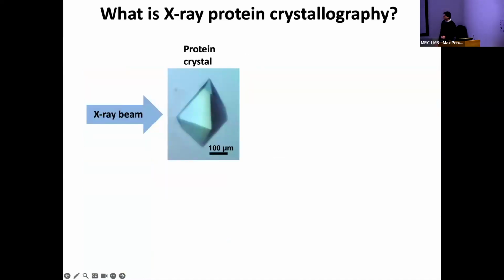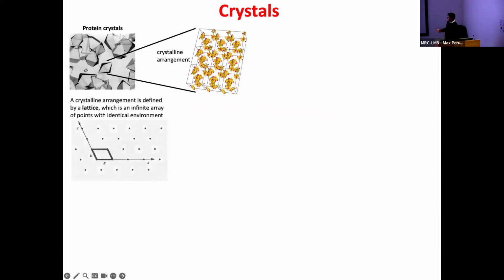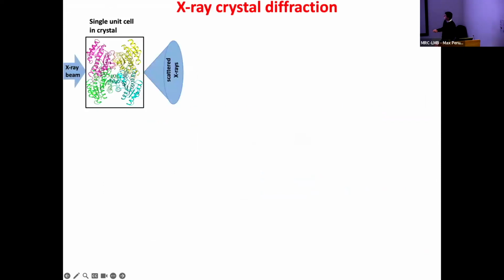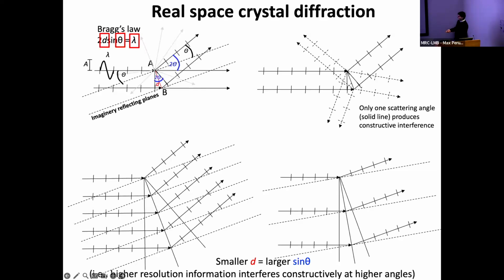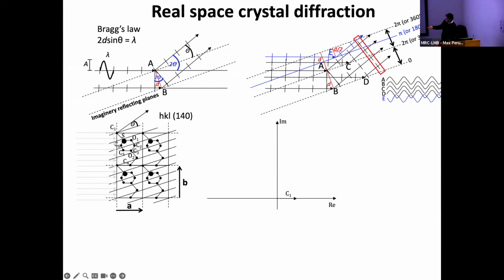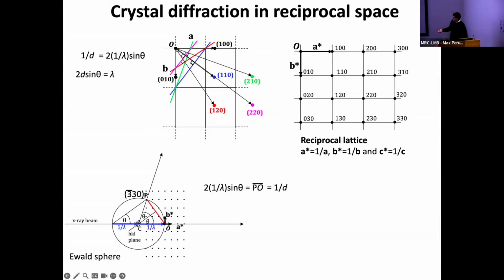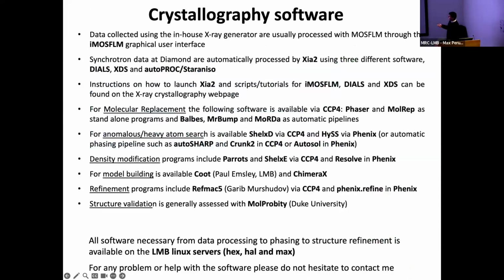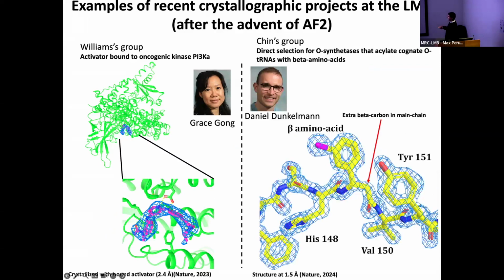Structural Biology 2.0: Crystallography - Dom Bellini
Structural Biology 2.0: Crystallography
Speaker: Dom Bellini, MRC Laboratory of Molecular Biology, UK

The LMB X-ray Crystallography Facility offers instruments and expertise to help LMB researchers who succeeded in obtaining crystal hits to collect X-ray diffraction data of good enough quality to solve the structure.

In this video, Dom details the crystallographic project workflow from sample quality, crystallisation, crystal soaking, crystal harvest, to in-house X-ray and synchrotron data collection data, processing and structure validation.  He also discusses the impact of prediction programs like AlphaFold and cryo-EM on structural biology and compares the utility of X-ray crystallography with nmr, cryo-EM and AlphaFold for different targets.

The X-ray Crystallography Facility is run by Dom Bellini.